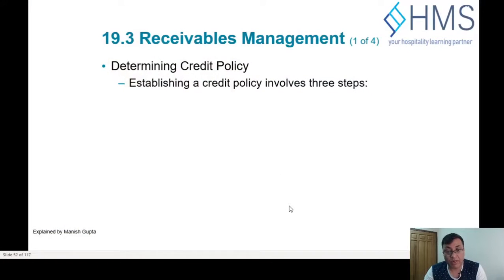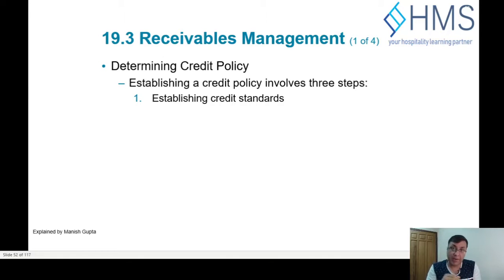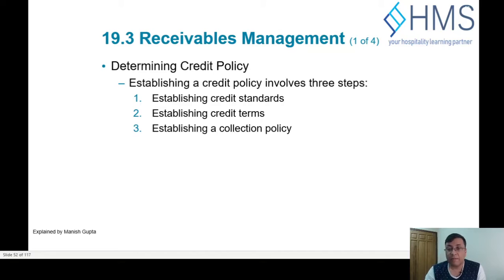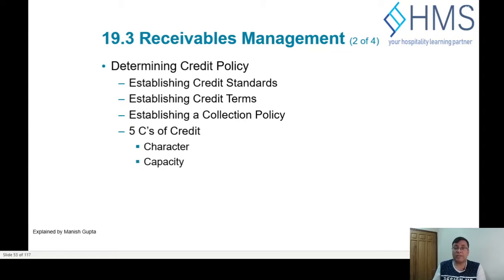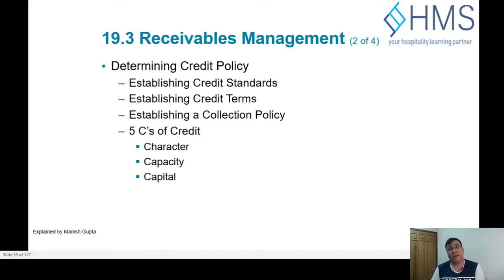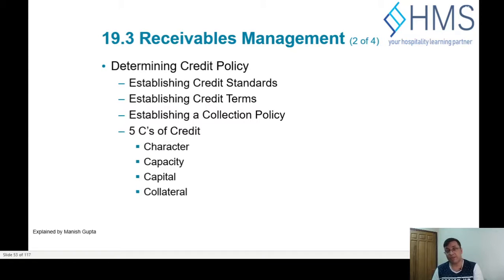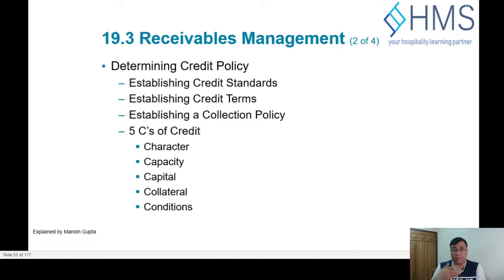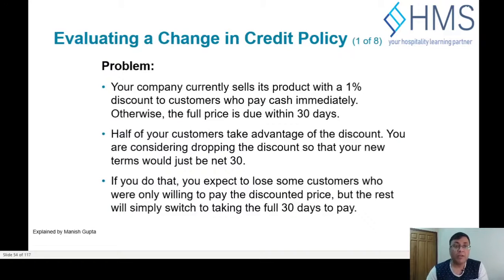8 How do we manage Receivables